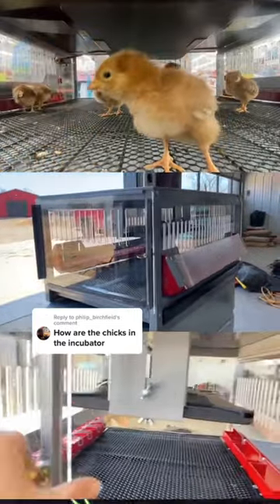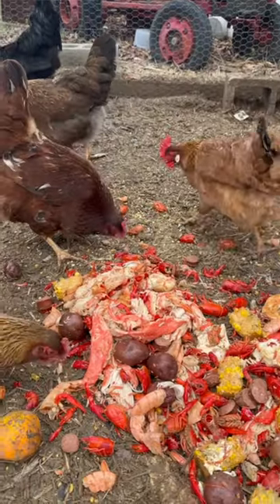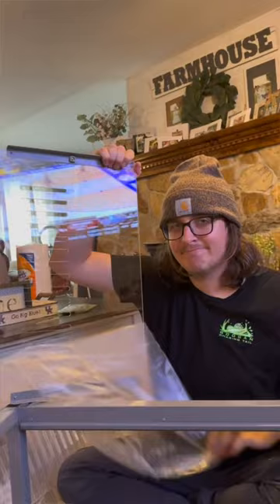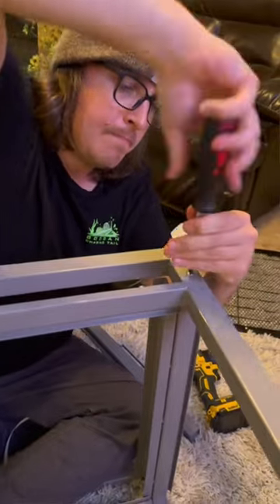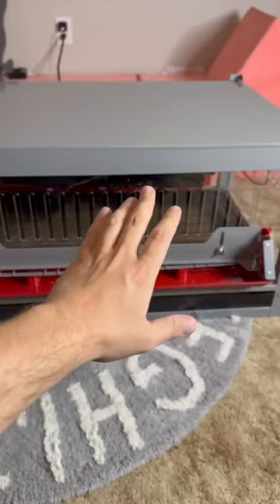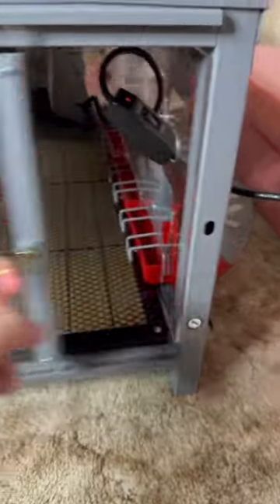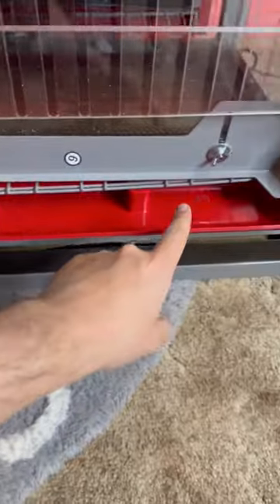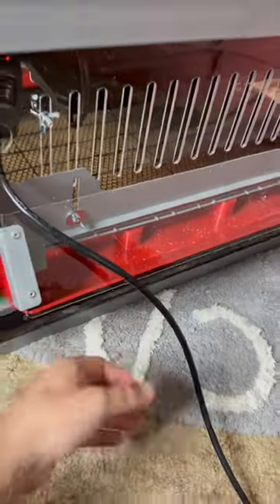Setting up our New Chicken Brooder!